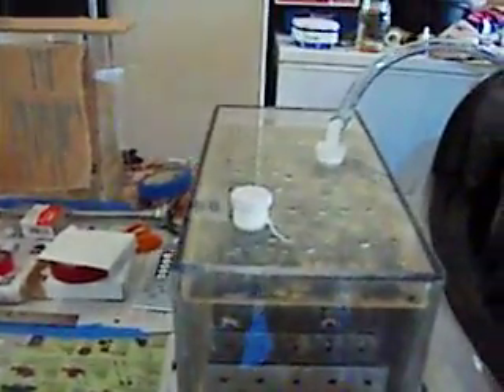HHO Generator first try at acrylic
My first try at acrylic, made from 1/4" with 5" x 7" stainless plates, 12x.  Any help in comment would be great as far as with design or how to make more gas out of this unit.